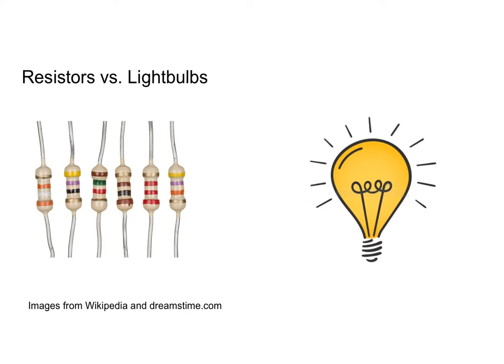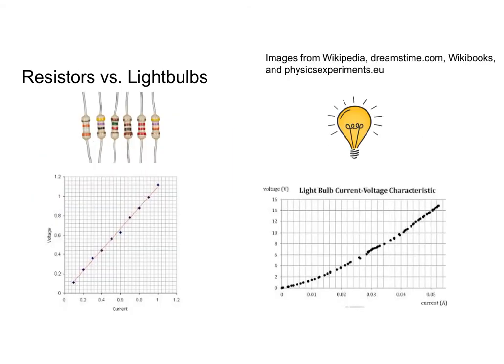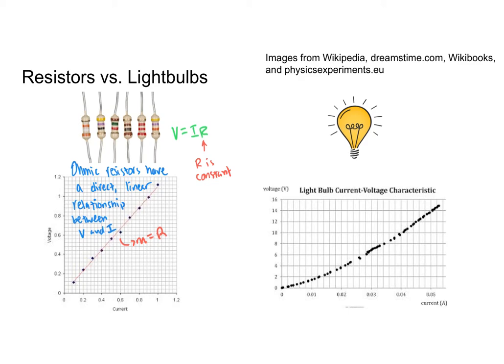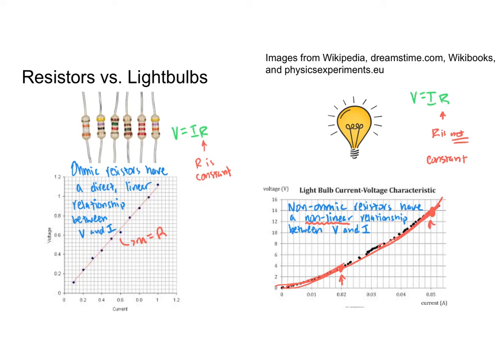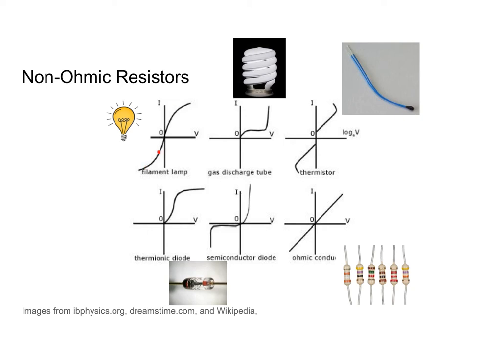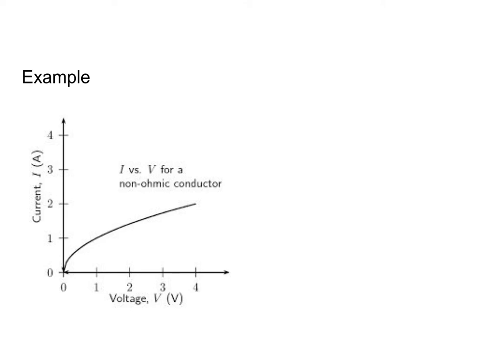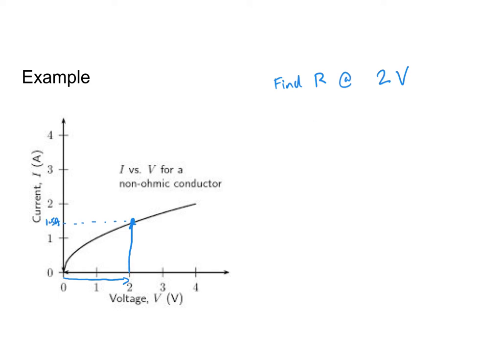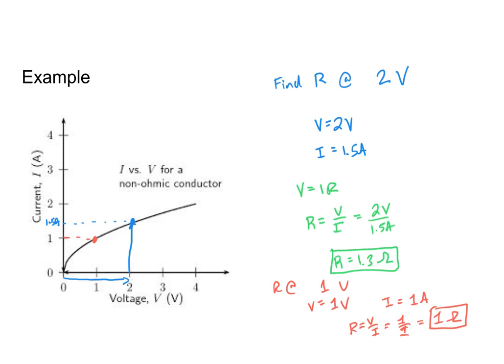Ohmic and Non-Ohmic Resistors